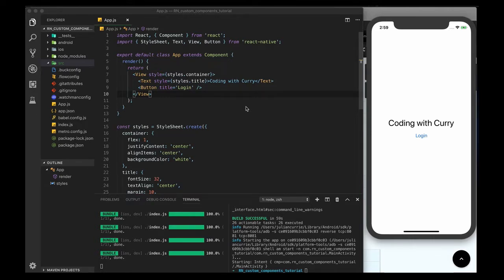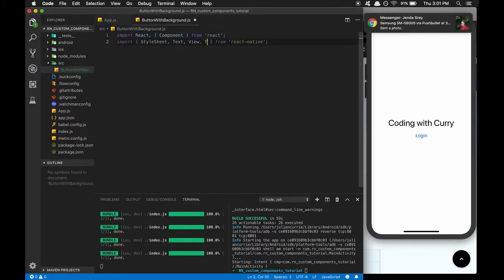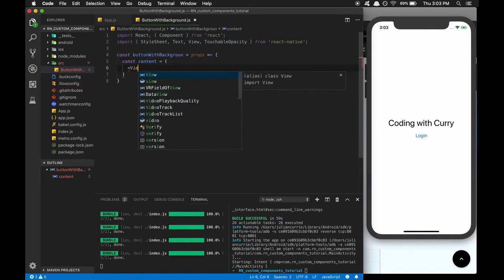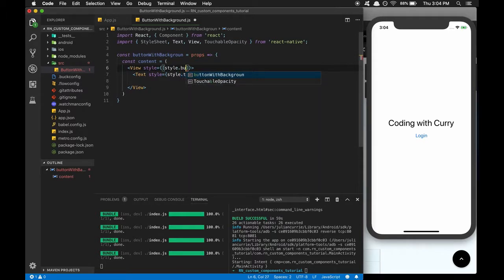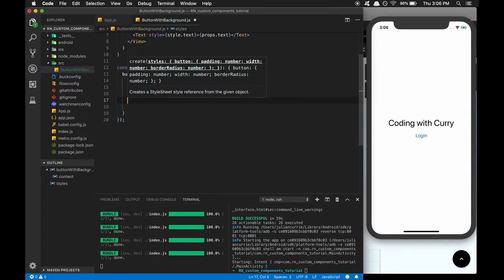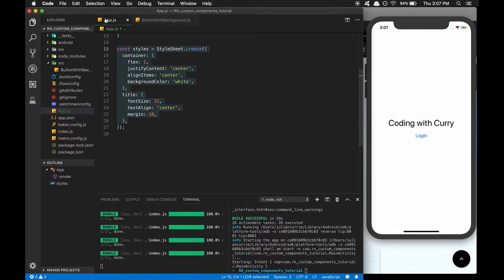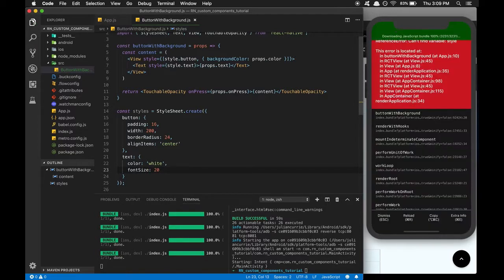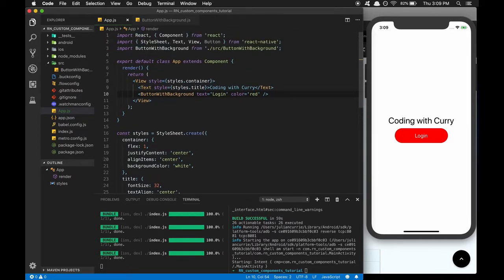How to create a custom button in React Native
Styling your own components is essential to becoming a well-rounded React Native developer. This short video will teach you how to create a custom button (without using the button component)  that can be imported into any other component.